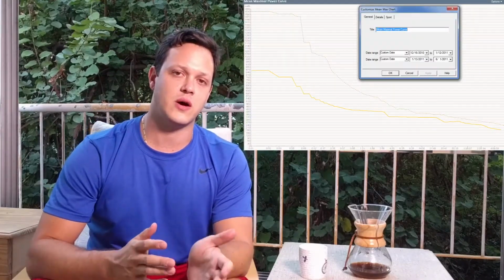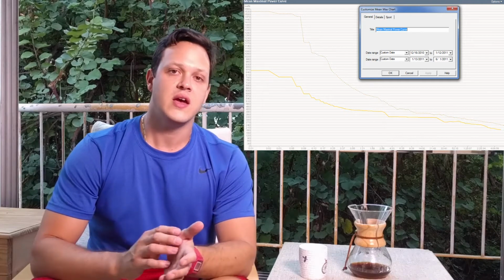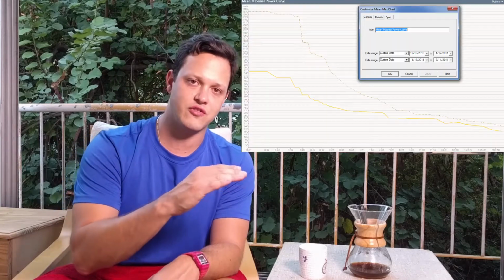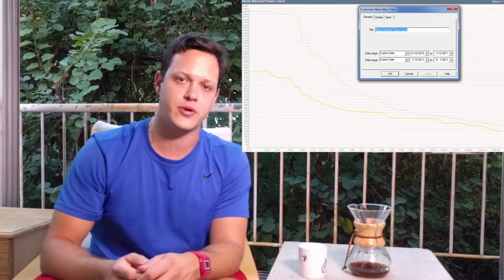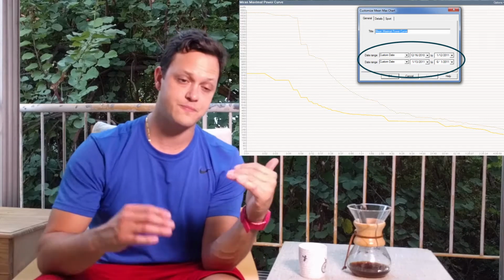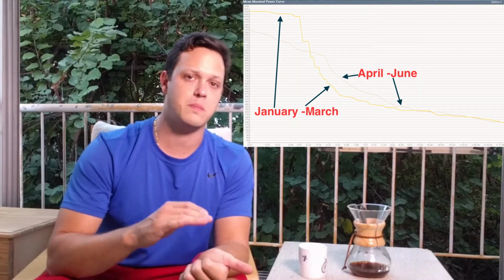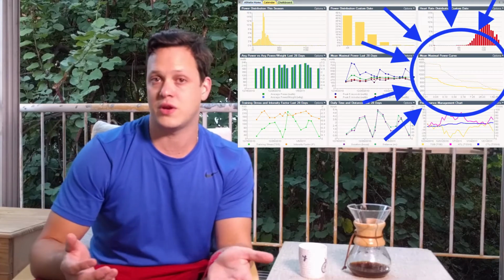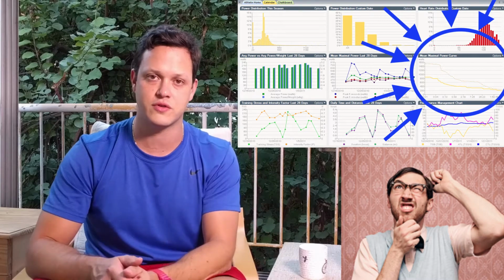Training with a Powermeter for cycling: Understand your powermeter numbers like a pro cyclist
Training with a powermeter has quickly become THE way for Cyclists and Triathletes to ensure they are getting Stronger, Faster, and Fitter for your cycling.

But what do all these terms mean? And why is the Mean Maximal Power Curve incredibly important to gauge if your training is effective or not?

In Human Vortex Training's "Training with Power" series, USA Cycling Certified Expert Coach Menachem Brodie teaches you about the different terms and measurements used in power training, and how to use them to help get the most out of your training! No matter if you're riding your bike with a powertap, SRM, Quarq, Garmin Vector, Power2Max, Stages, or any other powermeter...your road cycling will improve as you better understand what these power number mean.

Coach Brodie doesn't just give you the best on Training with a Powermeter for cycling and triathlon, but also has over 9 years experience of helping Endurance athletes to use Strength Training to significantly boost their performances, and decrease or get rid of neck, shoulder, back, and knee pain.

If you're interested in working with Coach Brodie on a 1 on 1 program, visit our to get started!